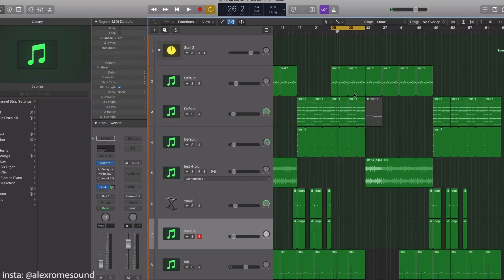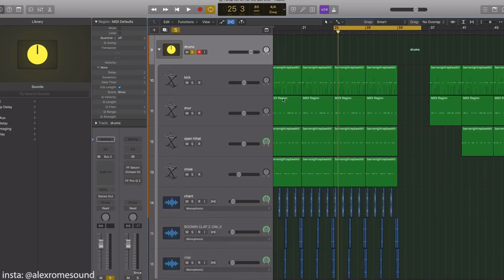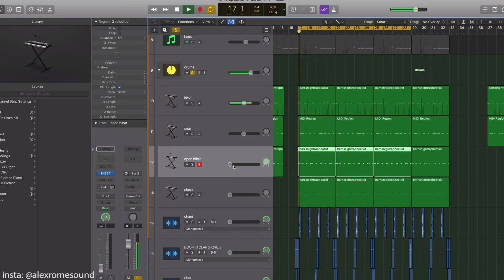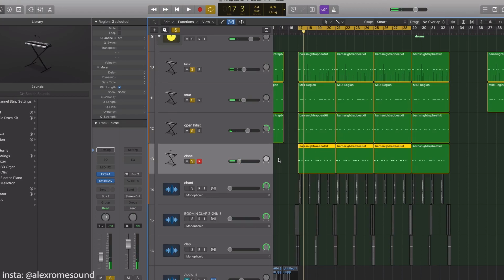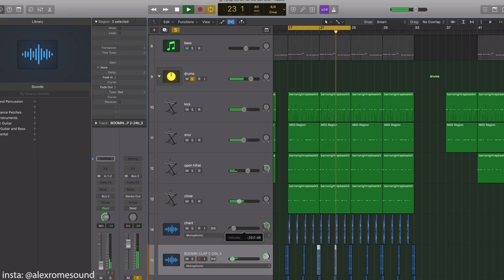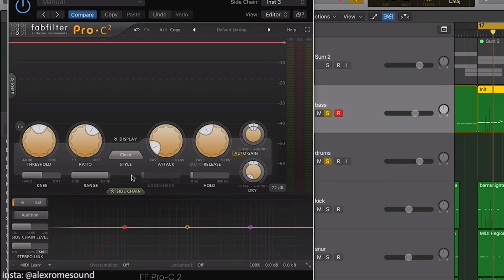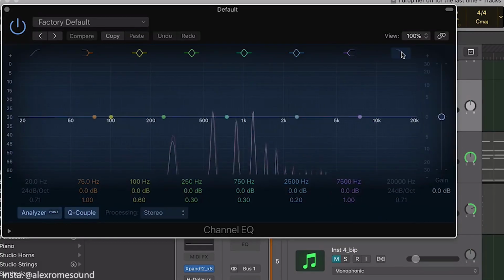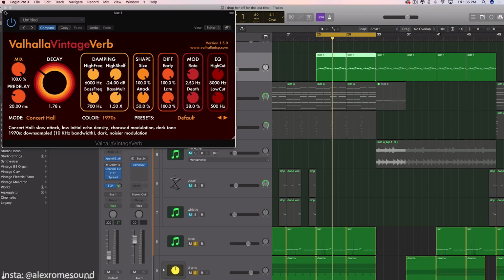How to Properly Mix a Beat From Scratch